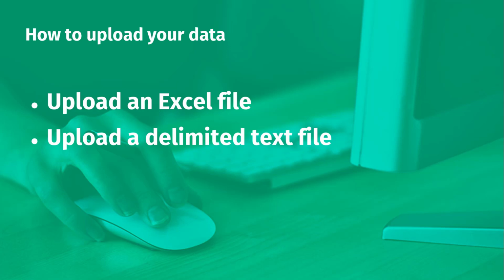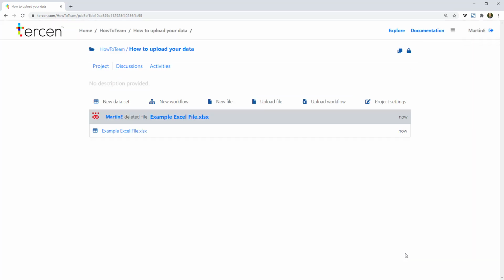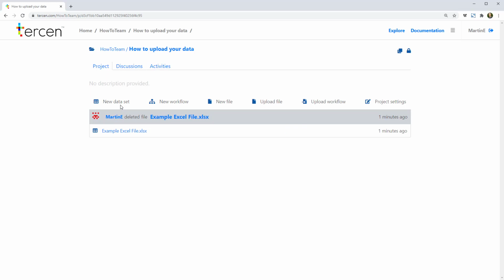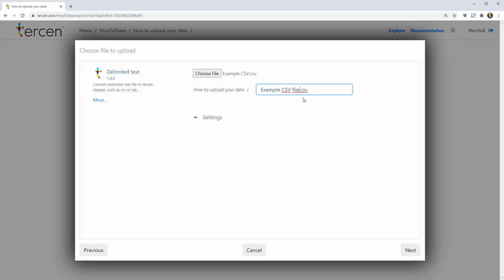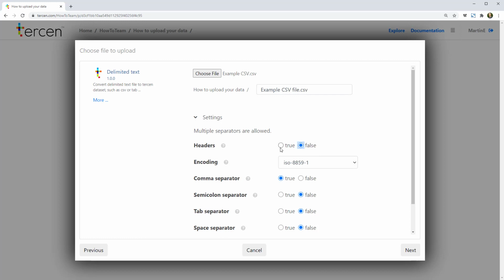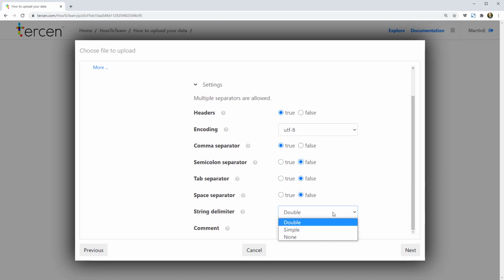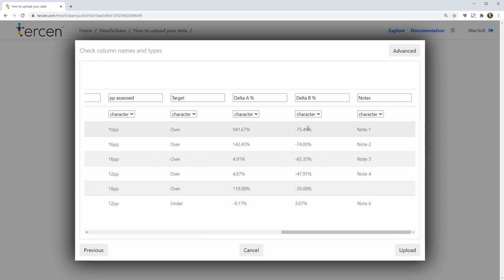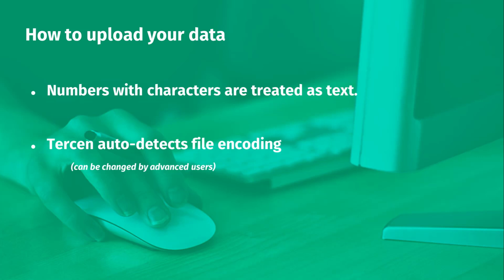How to upload your data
How to upload a data file to Tercen. Excel files and Delimited text files are covered in this example.

Table of Contents:

00:00 - Introduction
00:16 - Upload Excel File
01:02 - Upload Text File
01:43 - Text File Settings